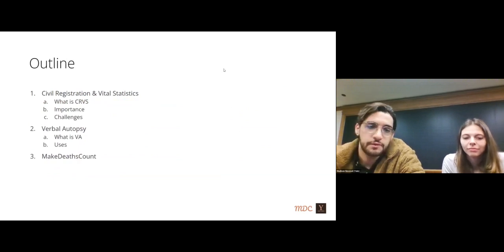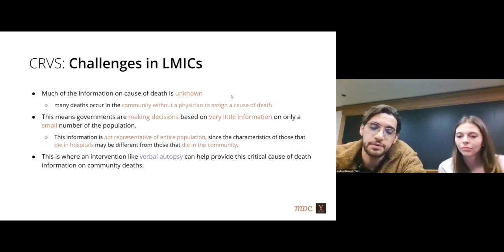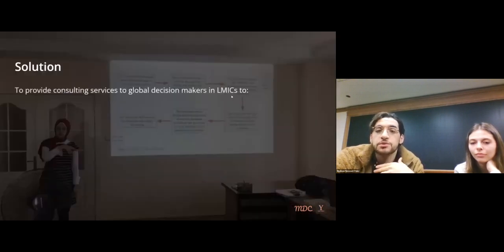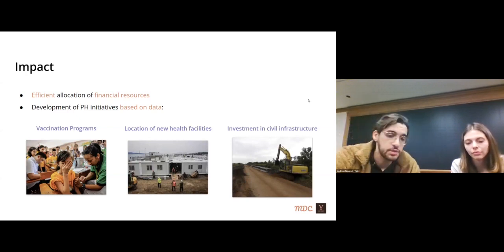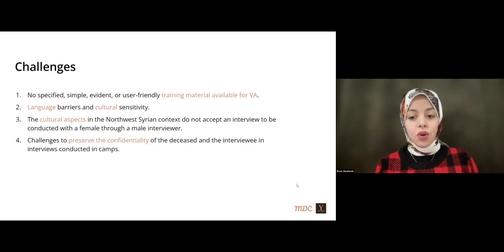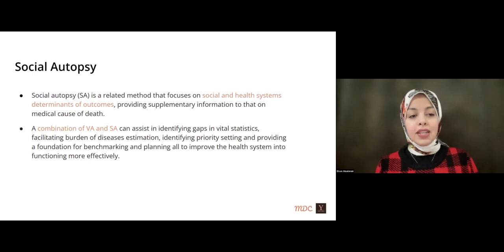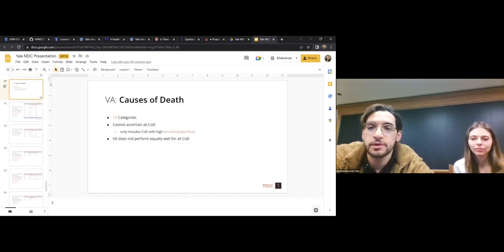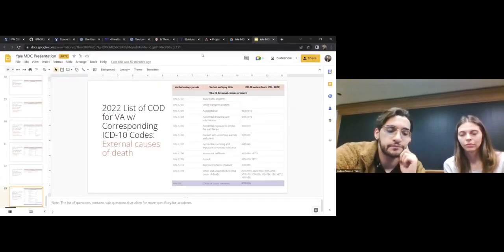Guest Lecture: Yale University School of Public Health